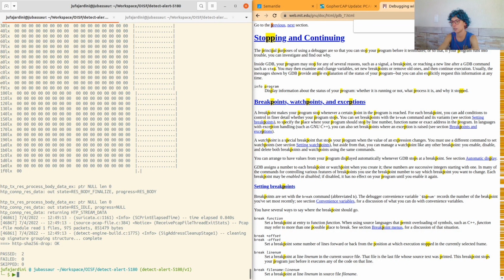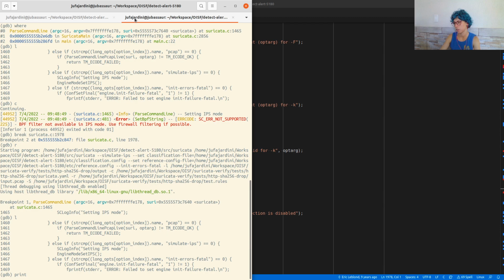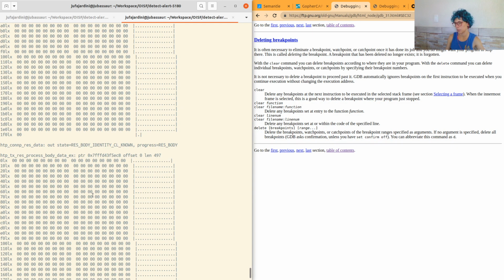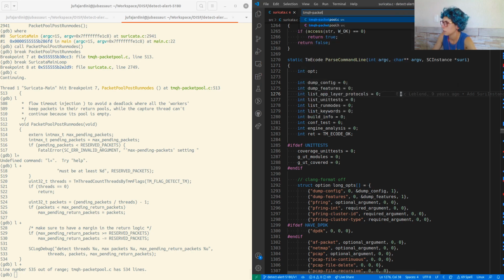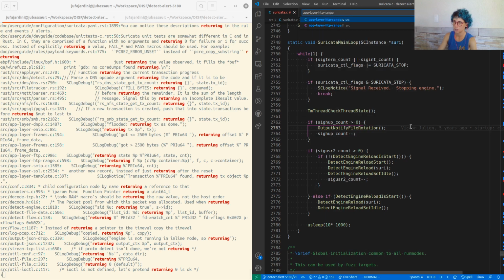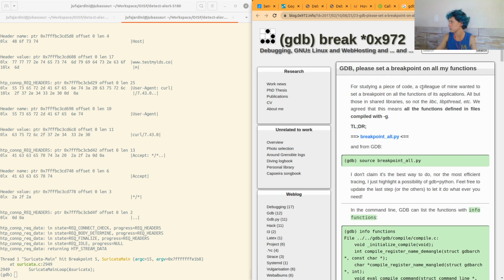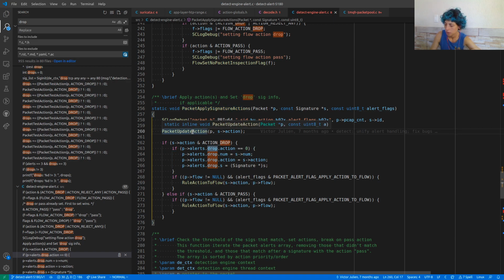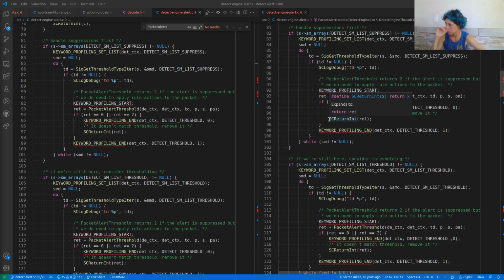Ju is trying to focus! - ep 47, April 7, 2022